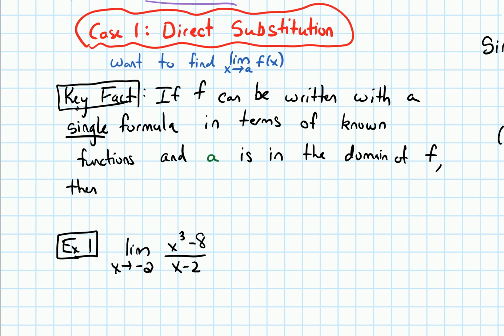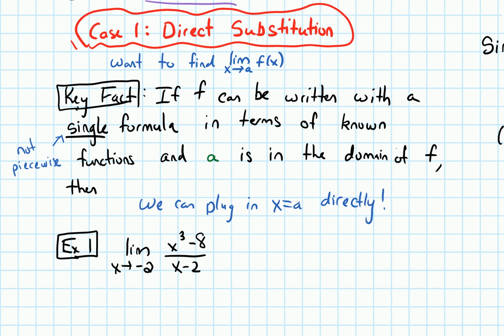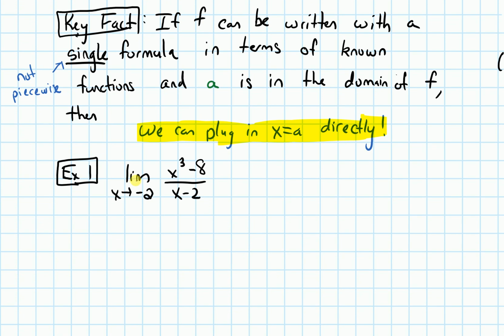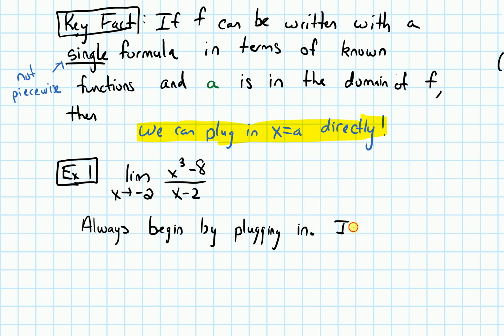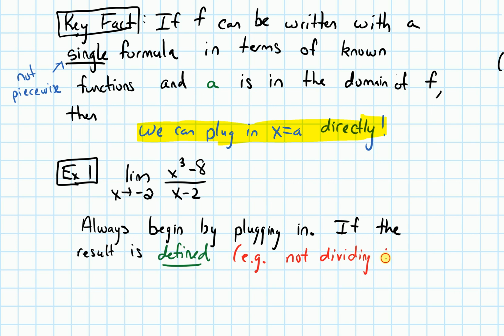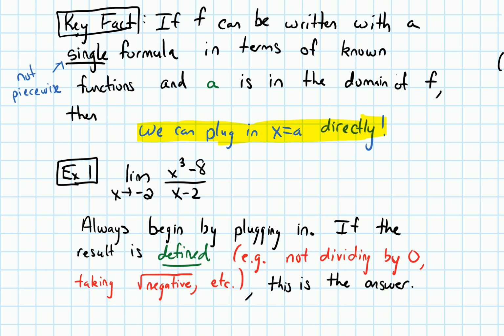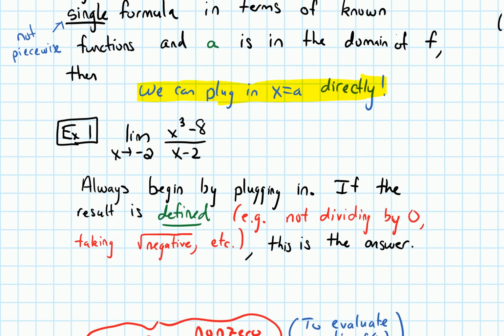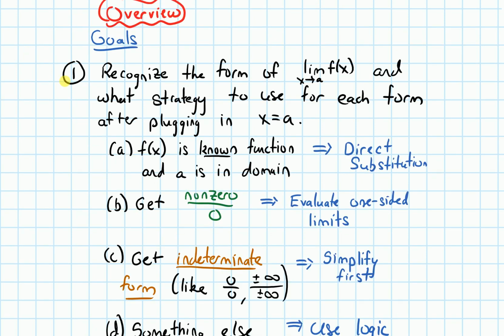3.3 Evaluating Limits Algebraically--Case 1: Direct Substitution (Video 2)